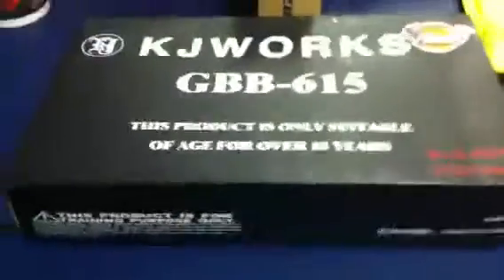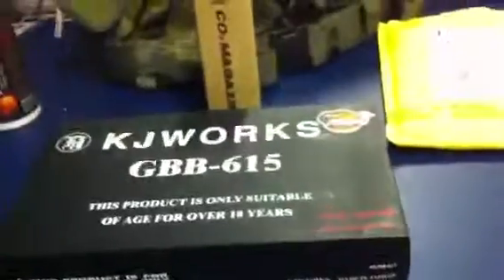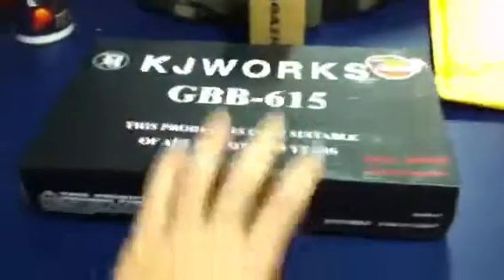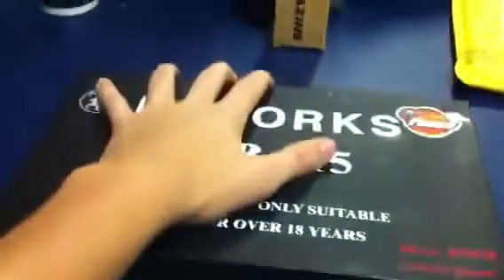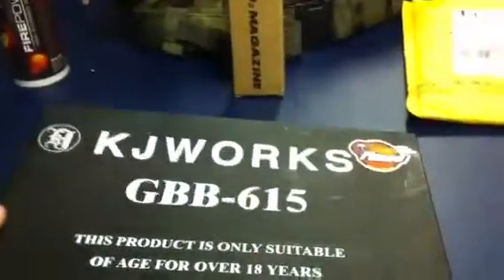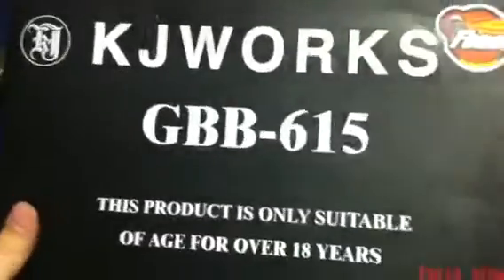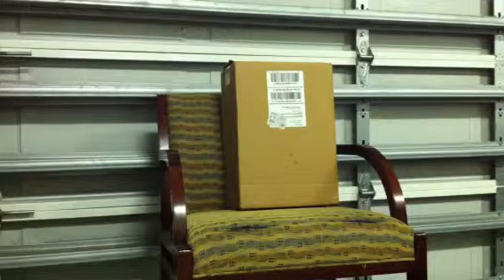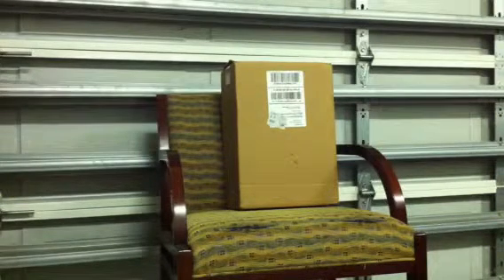Kjw 1911 tactical shooting test